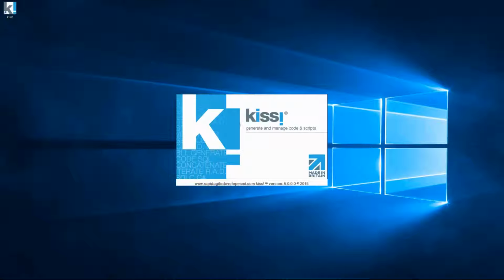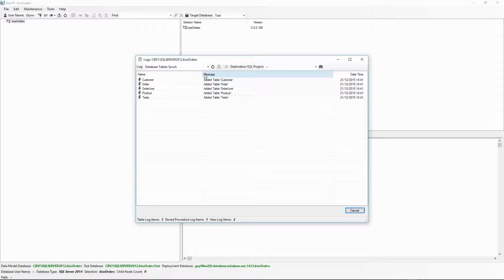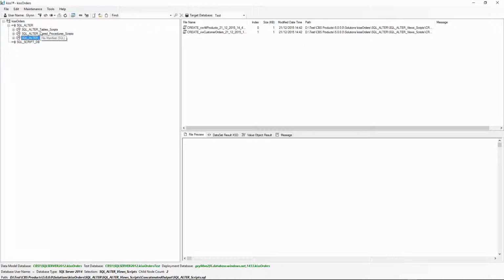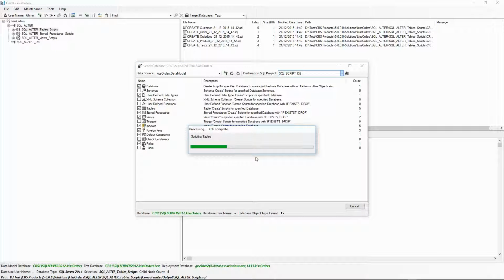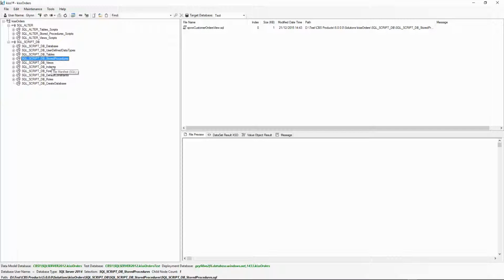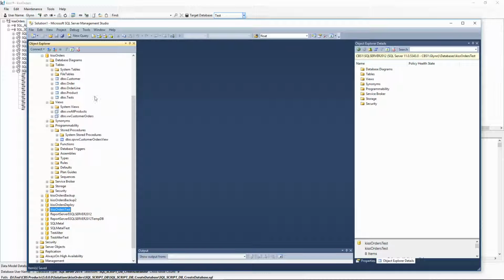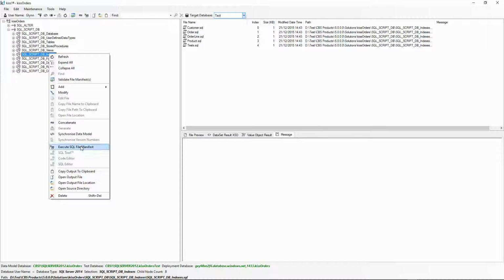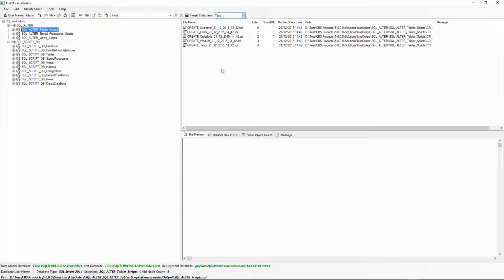kiss!® video 1: Script Database (Reverse Engineer) SQL Server and MySQL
Reverse Engineer a SQL Server or MySQL Database into individual SQL Scripts, Test and Deploy.